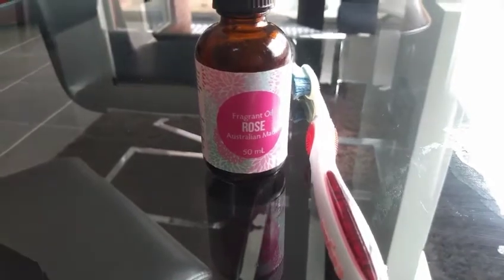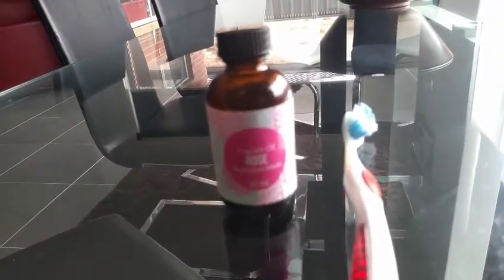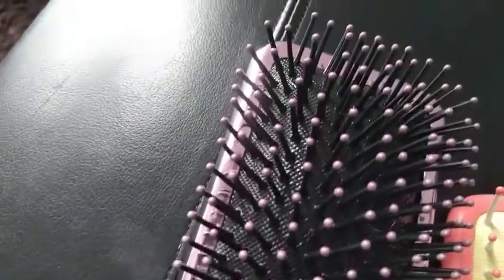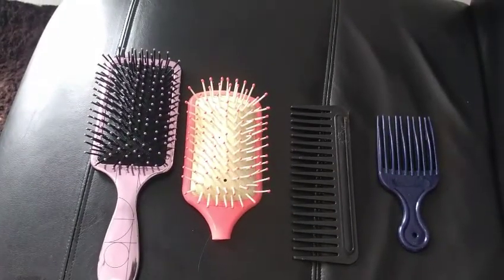HOW TO CLEAN your hair brushes and leave them smelling amazing/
this is how l clean my hair brushes. l used rose essential oil and dishwashing liquid and a toothbrush to clean my brushes.